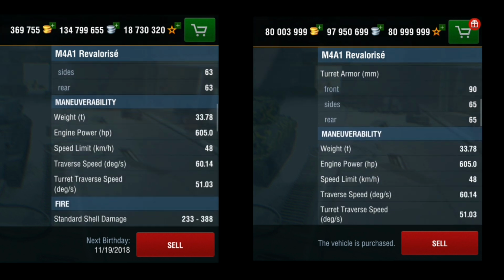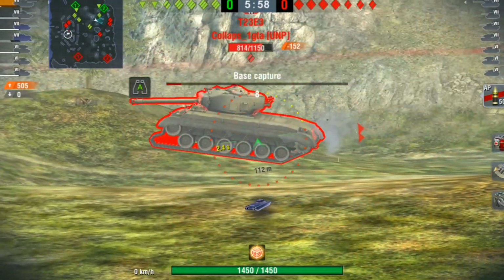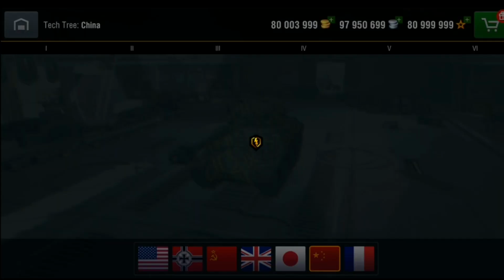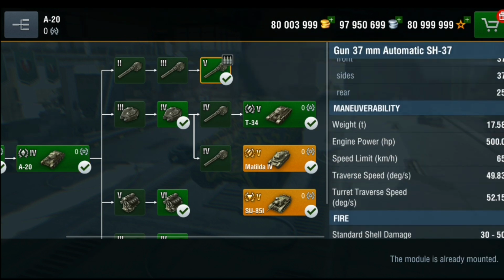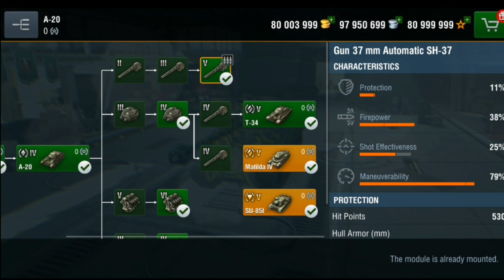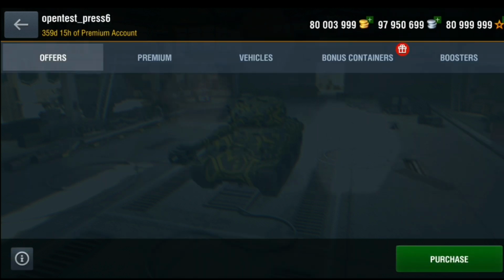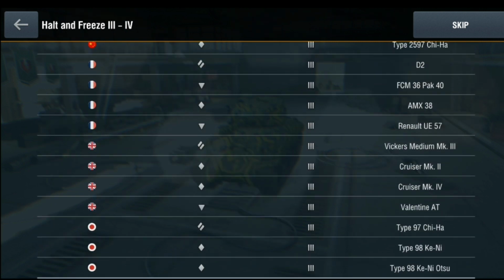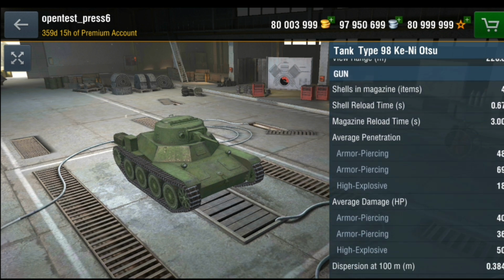Wotb: Update 5.3 | changes..What changes?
Update 5.3 is on its way. And we take a look at all the changes happening. But this update is so minor we may as well talk about what changes are not happening.